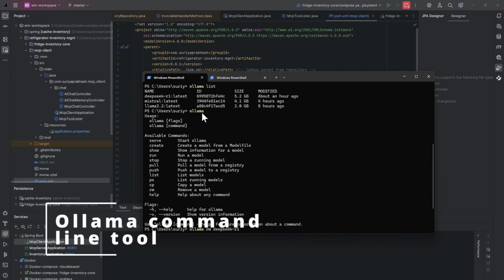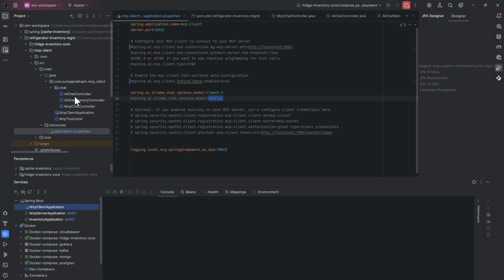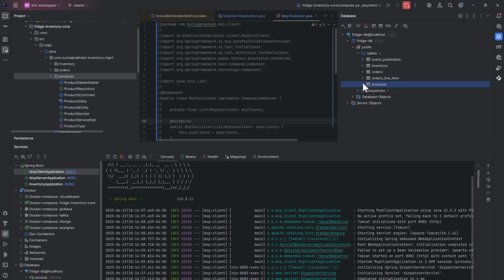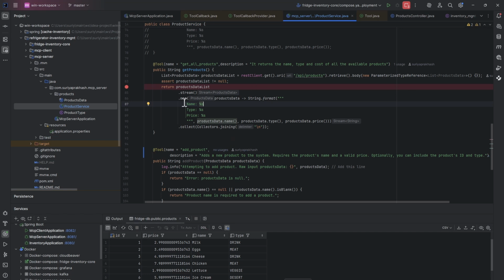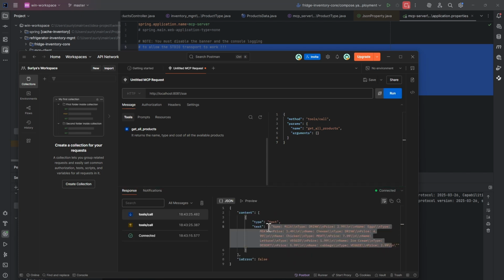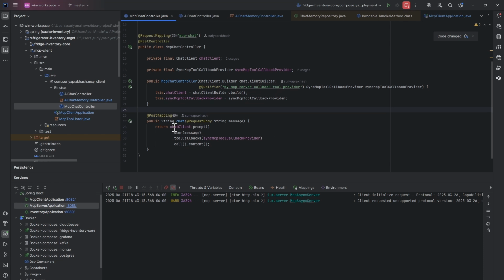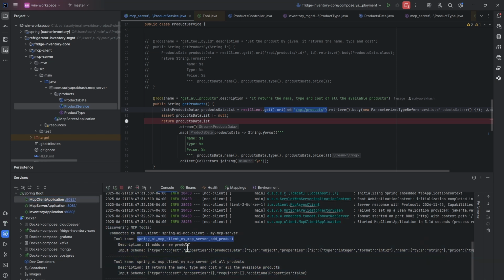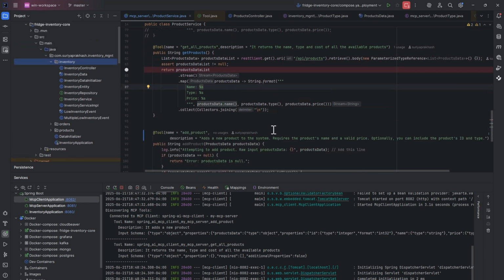Spring AI MCP Client & Server with Ollama for your enterprise application with HTTP SSE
This video give the end to end SEE Sync MCP using Ollama.
This covers,
- A spring based basic chat client.
- Configuring your Enterprise application to use chat bot
- Creating your custom SSE Spring MCP server
- Accessing the custom SSE from Spring MCP client

Chapters
00:00 Intro
01:01 LLMs
01:22 Ollama
01:57 MCP
02:48 Tools
03:55 Ollama Command line tool
04:21 Spring AI Chat bot
06:59 Spring AI MCP Server
09:48 Testing MCP Server with Postman
11:08 Configure MCP client with tool callback
14:20 Testing via MCP Client with Swagger
16:04 Final Thoughts